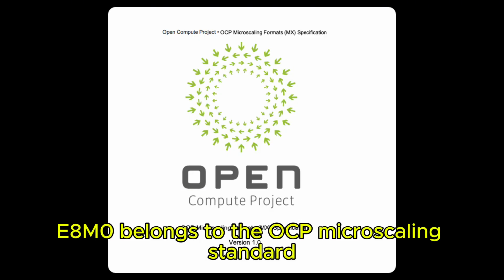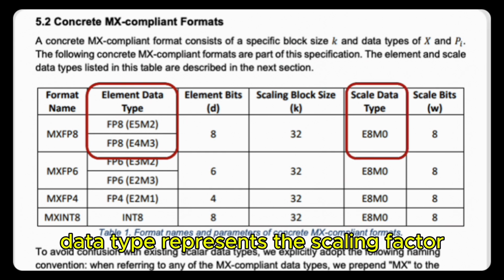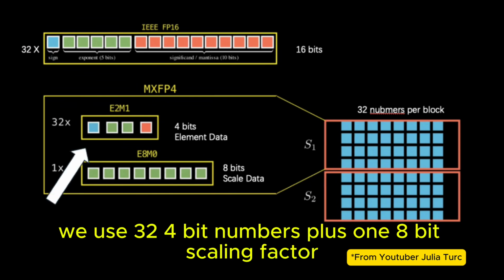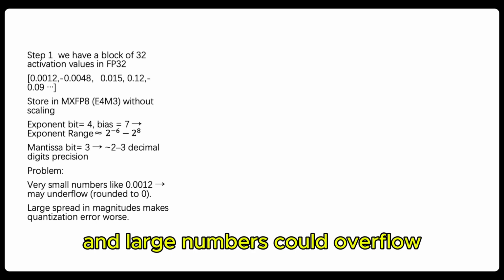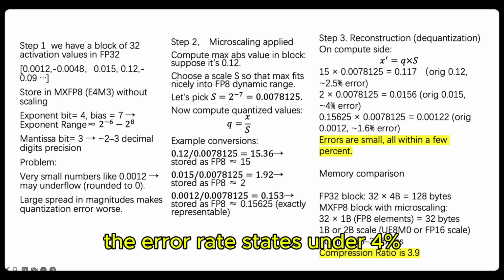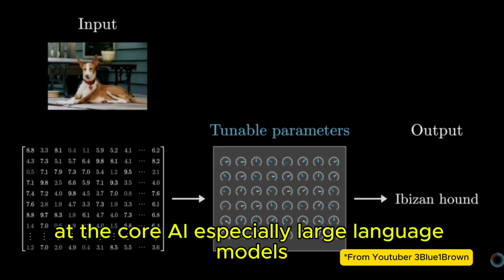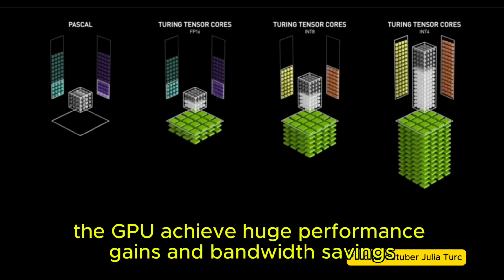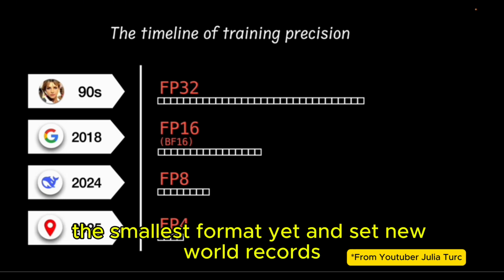Microscaling, the future development of LLM